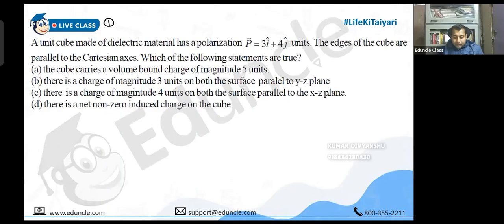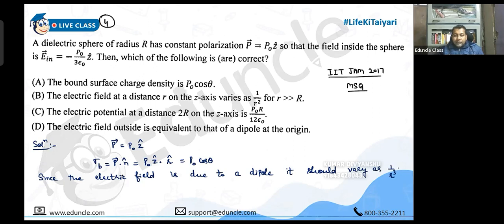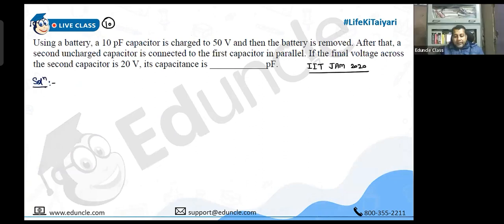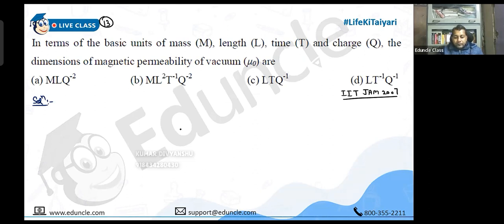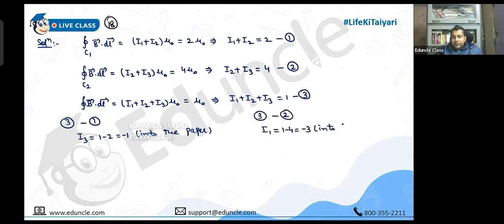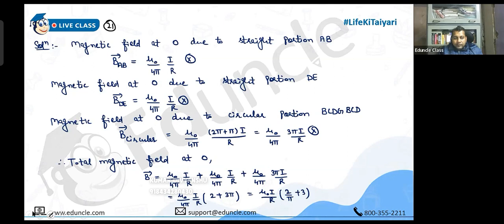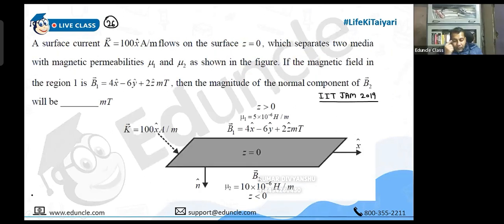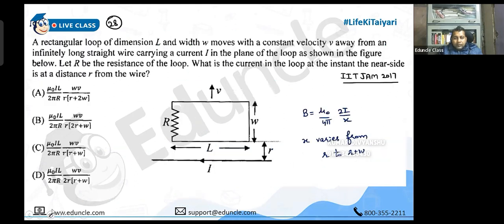IIT JAM PHYSICS REVISION 8